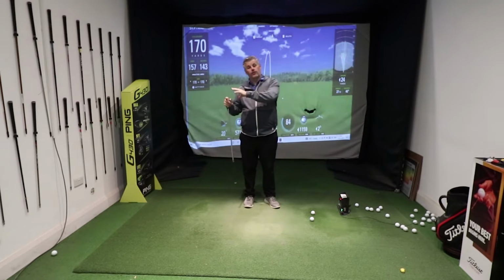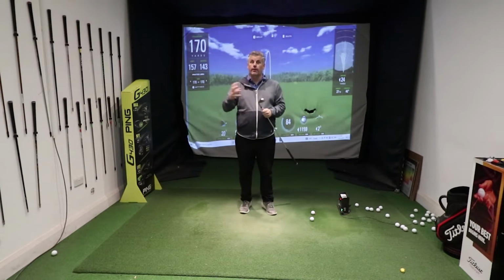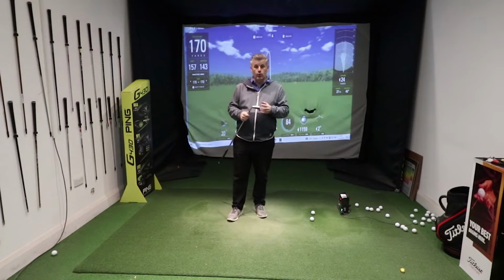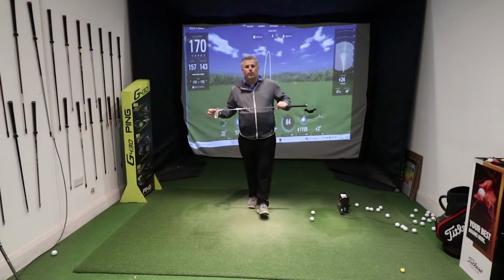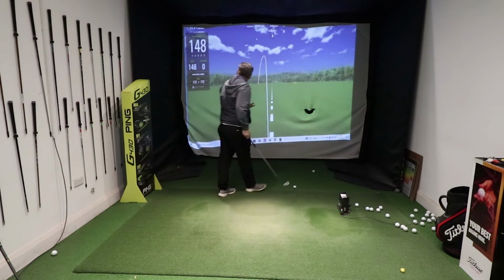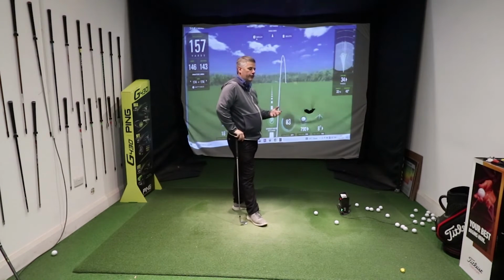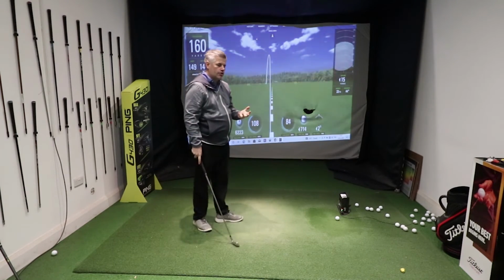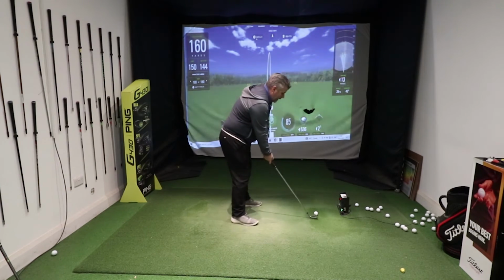Swing with Confidence: Unboxing and Testing the Ping Blueprint S Irons - Honest Review!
🏌️ Elevate your golf game with the Ping Blueprint S Irons! ⛳ In this comprehensive review, we dive deep into the features and performance of these cutting-edge irons designed for precision and control on the golf course. 🔍

🔥 Key Features:
The Ping Blueprint S Irons boast a sleek design that merges style with substance. Crafted with precision and engineered for enhanced playability, these irons are set to revolutionize your golfing experience. From the forged 8620 carbon steel construction to the tungsten toe weighting, every detail is optimized for maximum performance.

🚀 Game-Changing Performance:
Discover how the Blueprint S Irons can transform your swings into precision shots. We take them through their paces on the course, showcasing their accuracy, distance control, and playability in various situations. Whether you're a seasoned pro or an aspiring golfer, these irons offer a game-changing edge.

👀 What's Inside the Box:
Unbox the excitement as we reveal the contents of the Ping Blueprint S Irons package. Get an up-close look at the craftsmanship and attention to detail that makes these irons stand out from the rest.

🔊 Real-Time On-Course Demo:
Join us on the course for a real-time demonstration of the Ping Blueprint S Irons in action. See how they handle different lies, weather conditions, and shot types, providing you with the versatility needed to excel on the golf course.

Follow us for more golfing insights, reviews, and updates. ⛳👍 PingBlueprintS GolfClubReview GameImprovement PrecisionGolf GolfGear GolfRevolution SwingPrecision GolfEquipmentReview PGA GolfingJourney 🏌️‍♂️